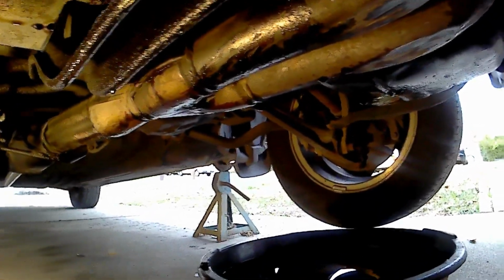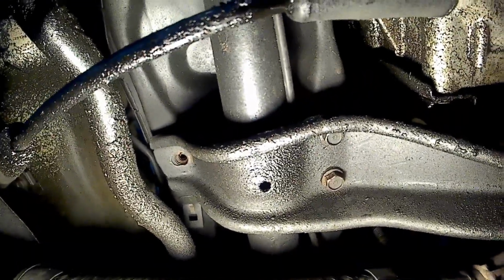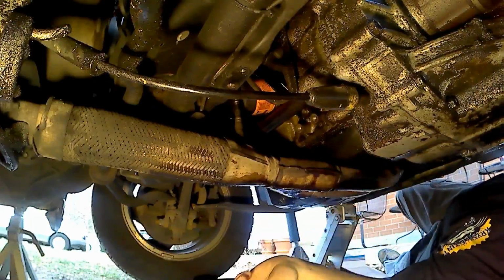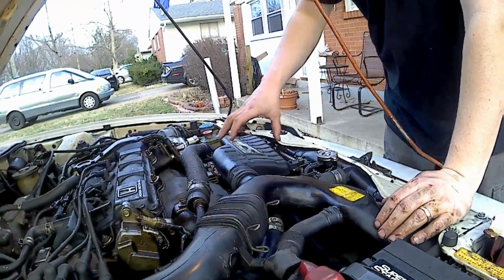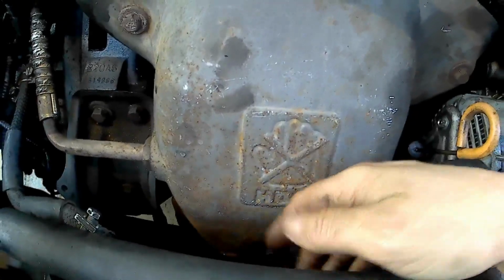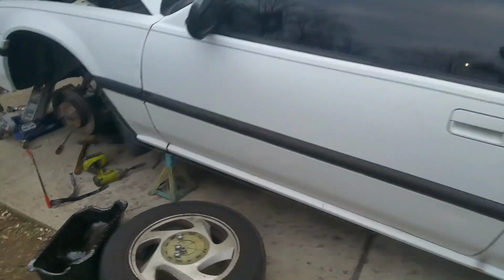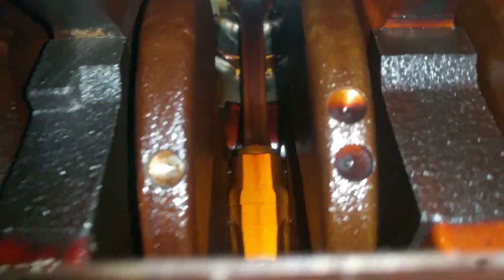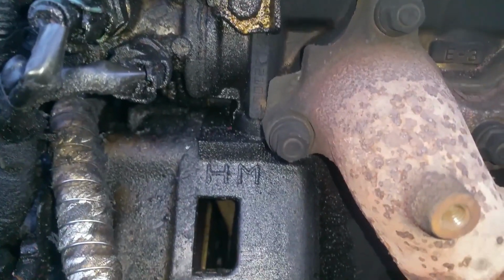91 Honda Prelude Oil Pan Removal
The White Lion Project 1991 Honda Prelude
Head Gasket - Oil Pan Gasket - Timing Belt - Water Pump - All Gaskets from the head UP

In this episode I will be removing the oil pan